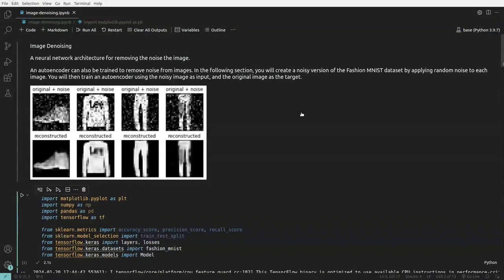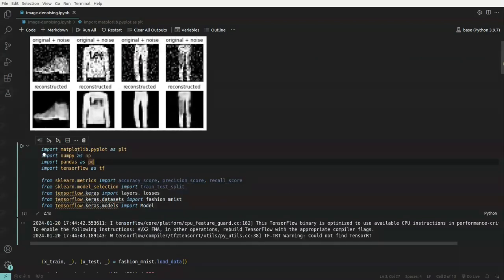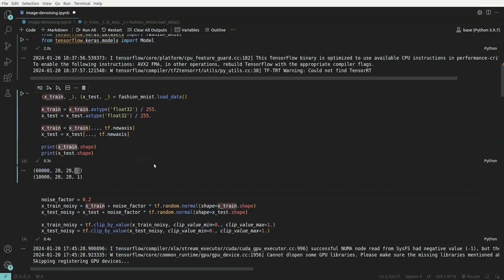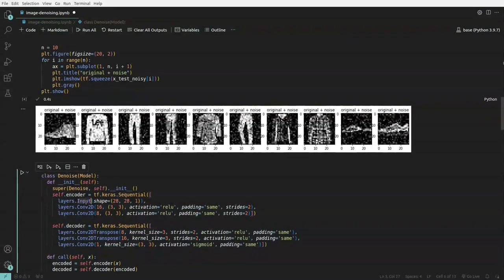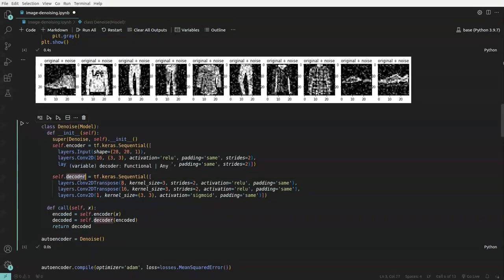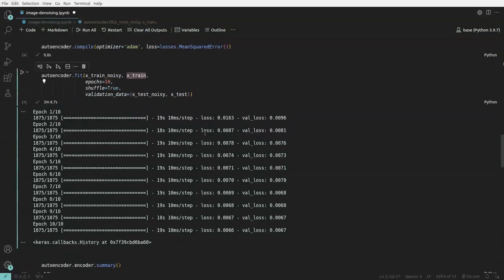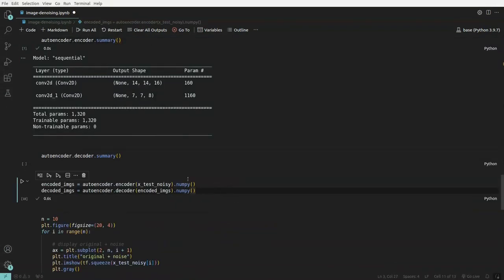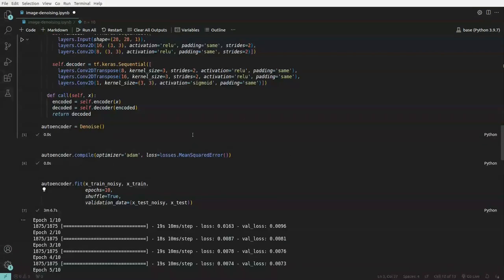Image Denoising Explained: Clean Up Noisy Images with AI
Ever wondered how AI can transform a noisy, grainy image into a crystal-clear photo? In this video, we dive deep into image denoising—a key technique in computer vision that helps clean up visual data for better results.

🔍 What you'll learn:

- What image noise is and where it comes from
- Popular denoising techniques (Gaussian filters, median filters, and deep learning methods)
- How convolutional neural networks (CNNs) are used for AI-powered denoising
- A hands-on demo of denoising in action using Python

Whether you're a beginner in machine learning or a computer vision enthusiast, this video will help you clearly understand how AI restores image quality.